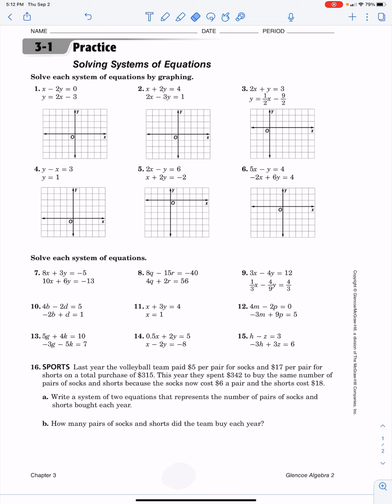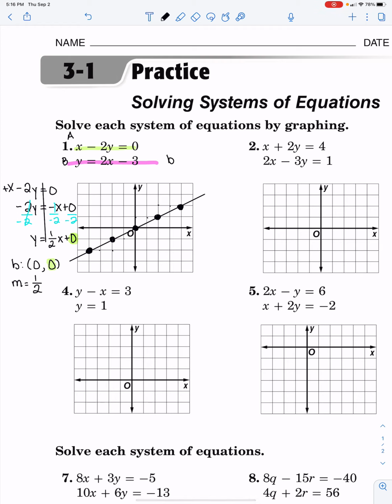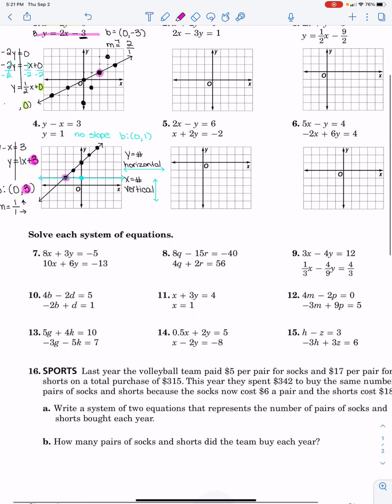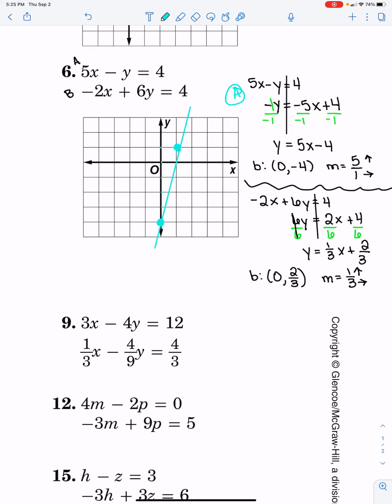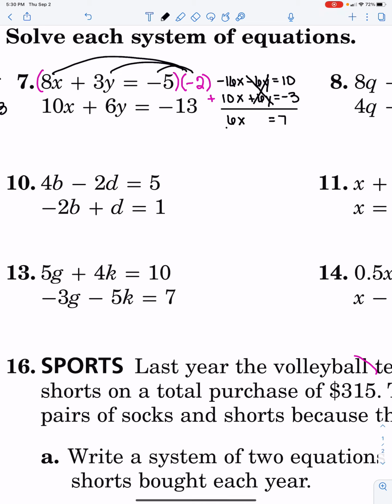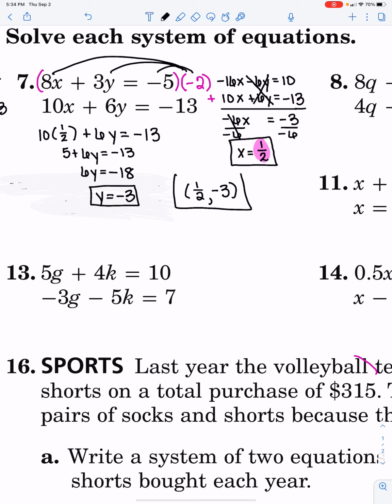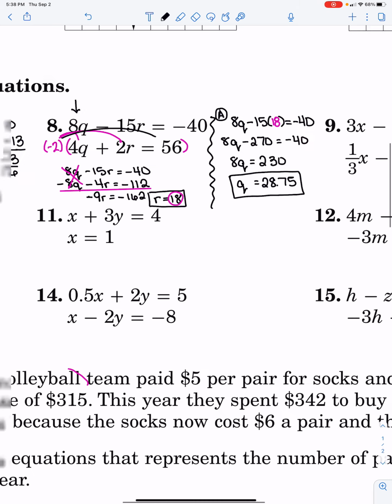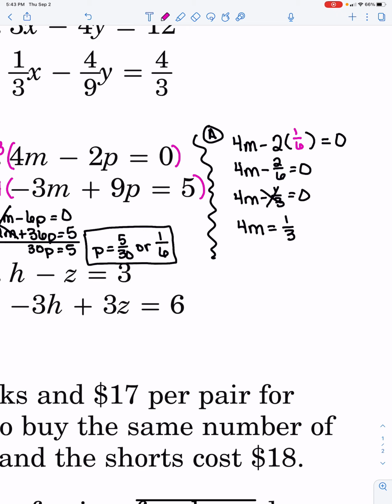Álgebra 2 Solving Systems with Graphing and Substitution More Practice ( Sept. 2)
This video and assignment can be used for more detailed practice and where I go over more examples.  If you’d prefer to complete two of each kind on this page instead of 29, submit this instead.